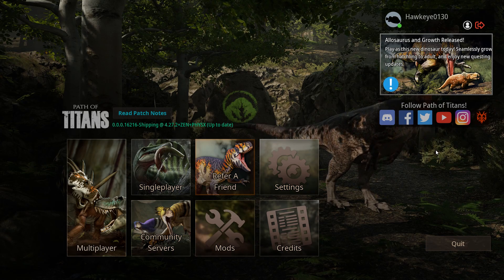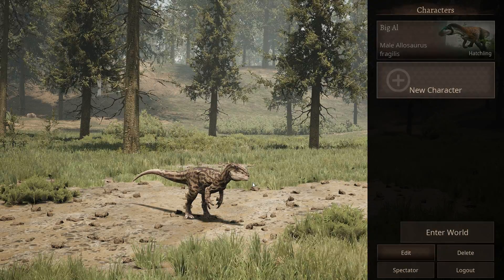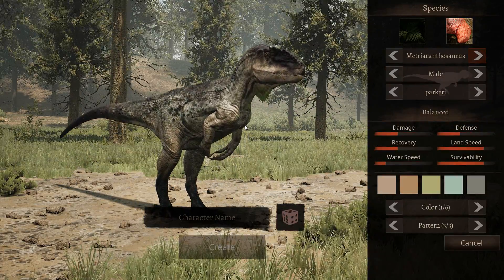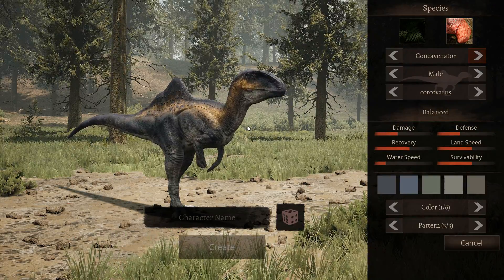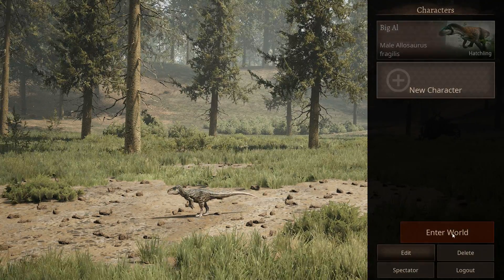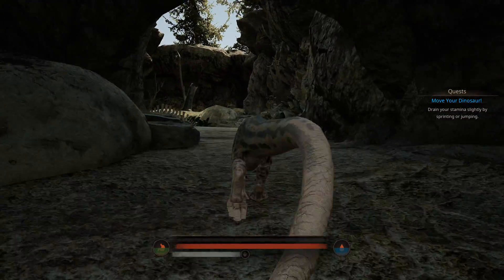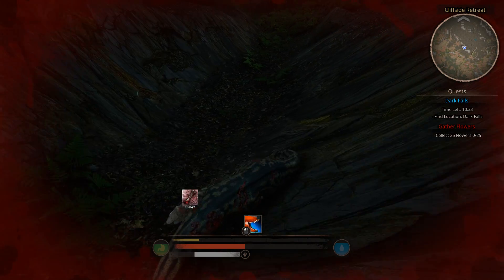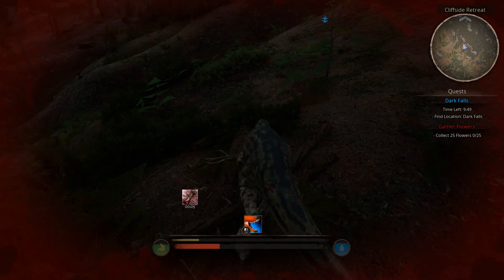PATH OF TITANS: FIRST LOOK / TUTORIAL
** Hawkeye's Game Reviews and First Looks ***

Over the course of my Youtube career, I have frequently reviewed and/or taken first looks at either new or unfamiliar games.  Some of these games have been ones that I have been wanting to play, some suggested by fellow gamers or viewers, and some as review offers from game developers and/or gaming public relations employees offering free keys.  Most of these have been random at best.  I have decided to take a more organized approach at these reviews and/or first looks by starting a new series dedicated to that purpose!  I will always make certain that links to each game's information are provided in the comments for my viewers/subscribers interest.  I will also make certain to provide you with my thoughts regarding the game and how I rate the game base on 1 to 5 stars, 5 being the best ever and 1 being a complete waste of time and money!

THIS WEEKS GAME:  PATH OF TITANS!

Rating: 5 stars OUTSTANDING!
This game has SOOOO Much Potential!  Amazingly immersive!

Path of Titans is an MMO dinosaur video game currently in active development for home computers and mobile devices fully compatible with cross platform play. Play as one of 18+ core dinosaurs in a rich ecosystem filled with complex AI creatures and up to 200 other players. Explore an environment filled with natural events, quests, guilds, adventures, and free-form play, all while enjoying a rich life, avoiding death, and augmenting your dinosaur to suit your play style.

Path of Titans will provide a framework for dinosaur enthusiasts to roleplay as their favorite prehistoric beasts. We will also provide powerful modding tools to help you shape the game into your own dinosaur adventure. We will continue adding new content, including new creatures, skins, maps, and ongoing support for the aforementioned modding tools.

FOR MORE INFORMATION ON THESE GAMES, CHECK OUT THE FOLLOWING LINKS:
7 Days to Die